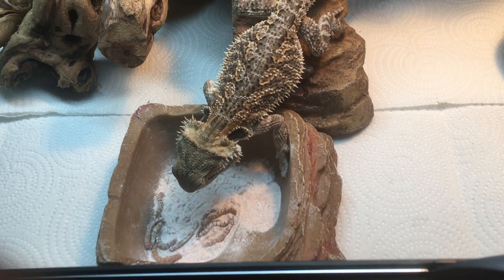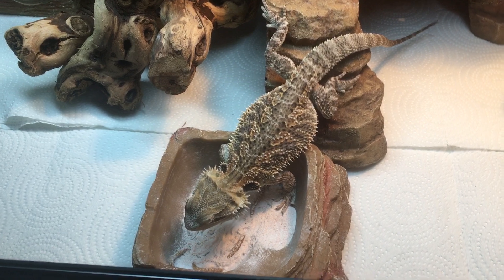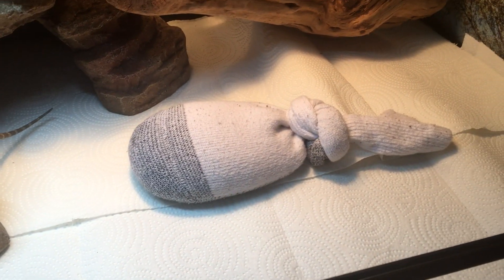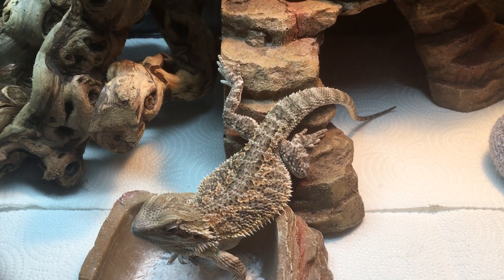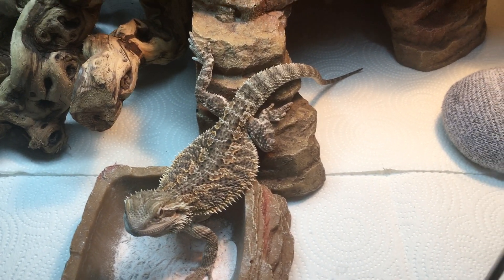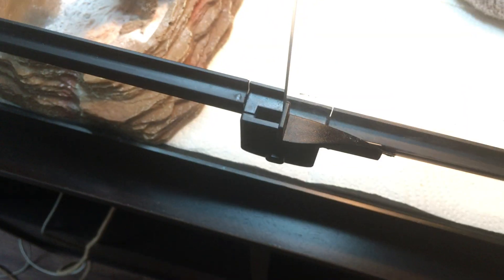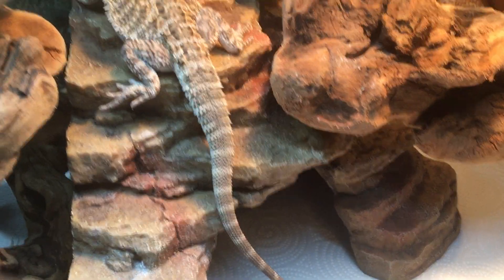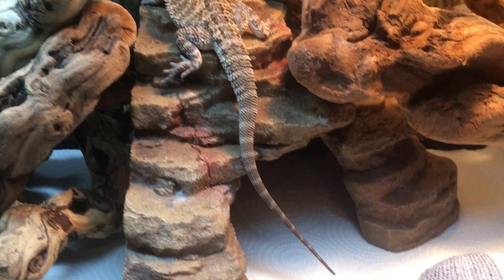How to lower humidity level in tank.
Other ways to lower humidity level in your dragons tank without a dehumidifier.